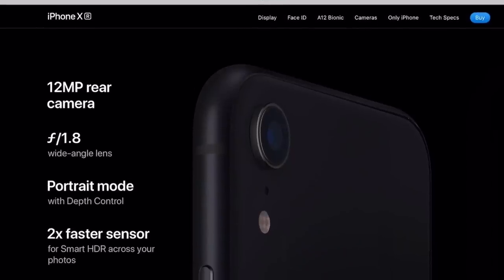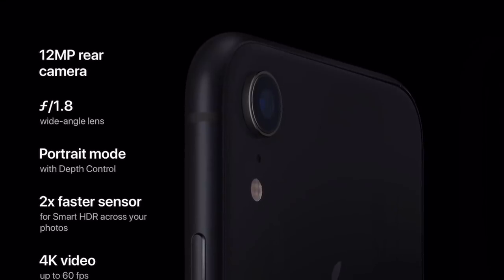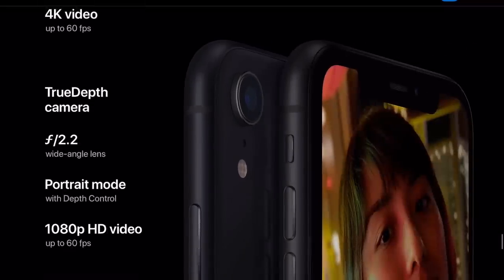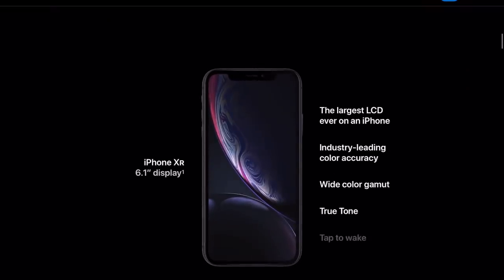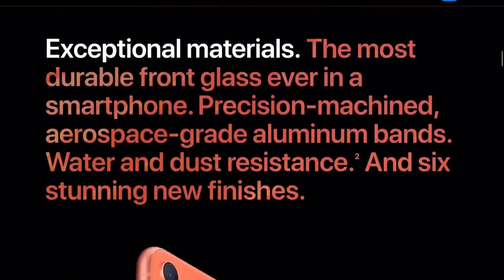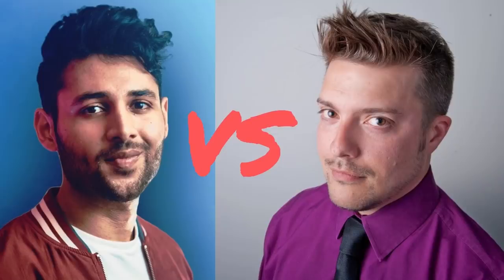Long time Samsung fan switches from a Samsung Note 9 to an iPhone XR!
After my experience with the Note 9 and One UI, I decided to switch to my Apple iPhone XR for one week.  Will I switch from Samsung to Apple or was the iPhone not everything the Galaxy Note 9 is?

I use the Canon T7i to shoot my videos.